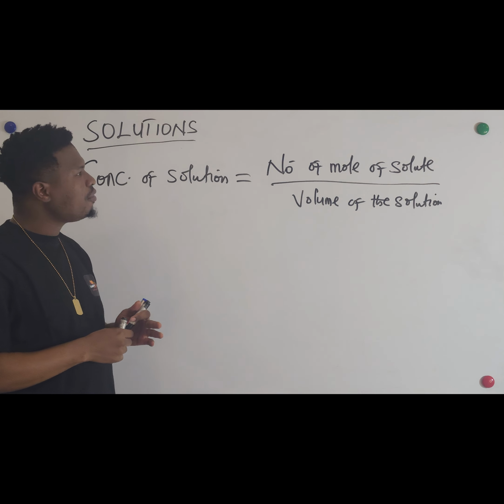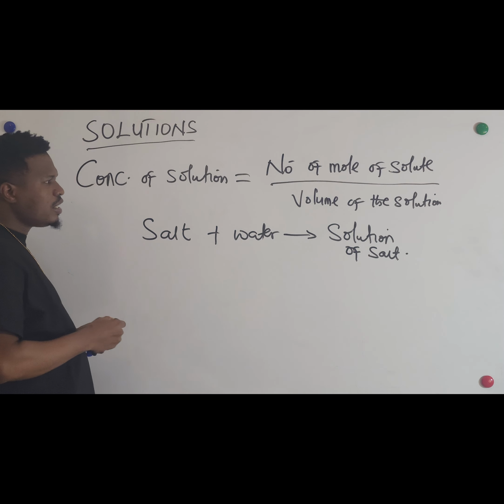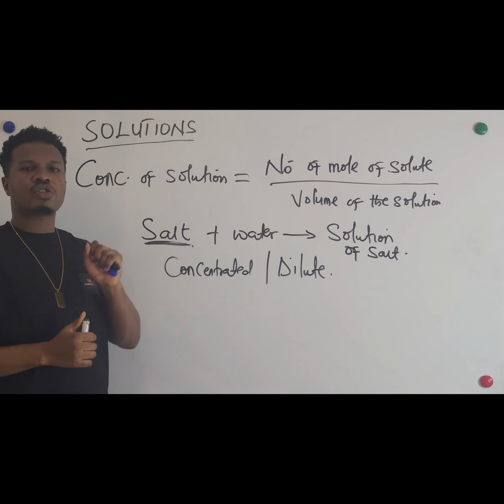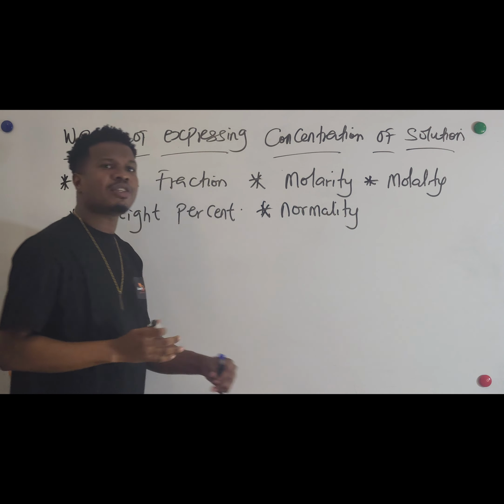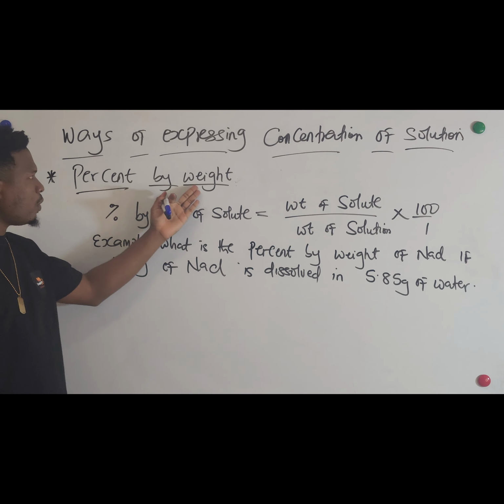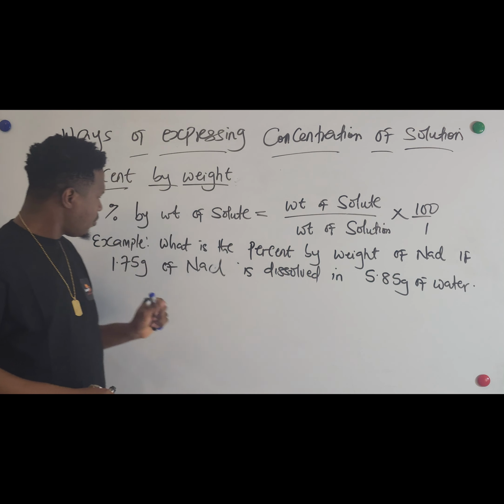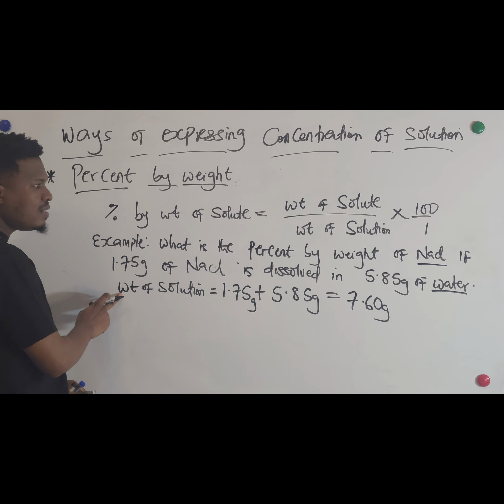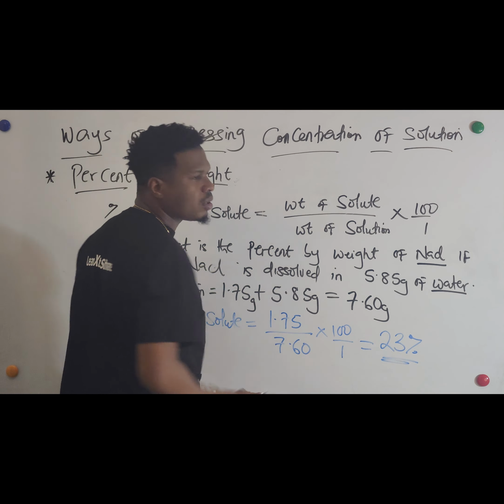SOLUTIONS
Solute, Solvent and Solutions, Relationship between the concentration of a solution, number of mole and the volume of the solution, ways of expressing the concentration of a solution etc,,,